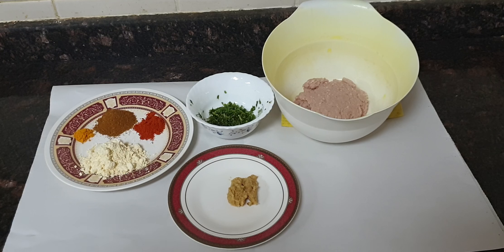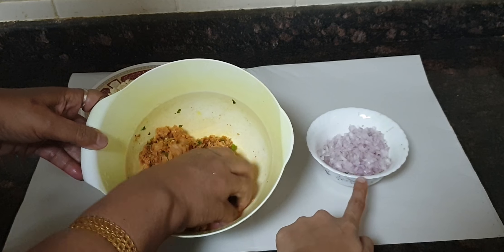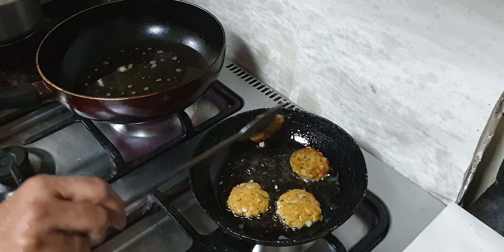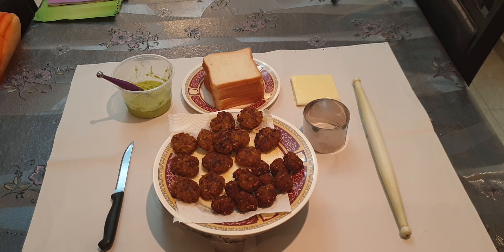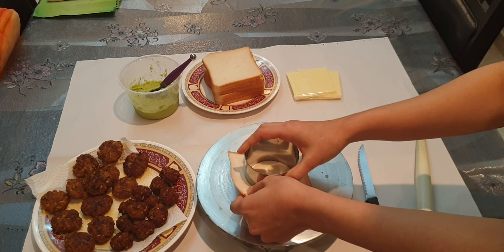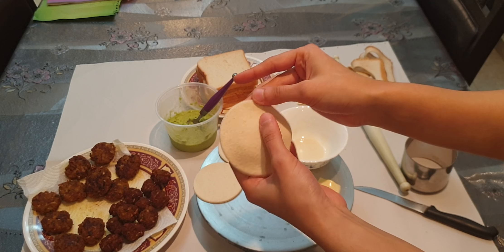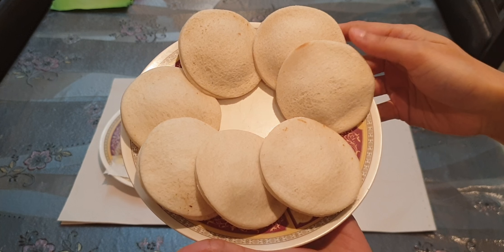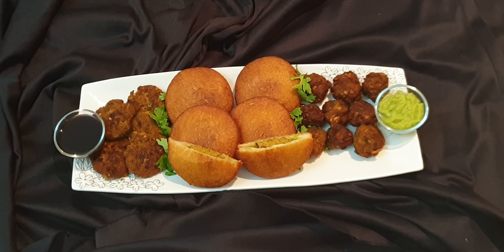Freeze and Fry Kache Keema ke Kebab | Crispy Bread Kebab | Eggless Kebab | Ramadan Special Recipe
Kache Keema ke Kebab | Crispy Bread Kebab| Eggless keema kebab | Ramadan Special Iftar Recipe

Ingredients for Kebab:

250gm Keema / Mince (Mutton)

2tsp Ginger Garlic paste

Crushed 3 green chillies coriander leaves

1/4 tsp Turmeric powder

2tsp Garam Masala powder

1tsp Red Chilli powder

2tbsp Besan or Gram Flour

1 medium Finely chopped Onion

Ingredients for Crispy Kebab Bread:

Bread slices

Green Chutney

Cheese slices

Paste of all purpose flour and water

You can also like our Facebook page. Here is the link to our Facebook